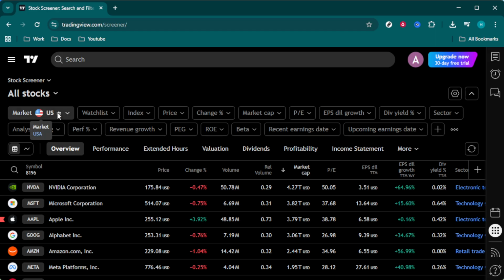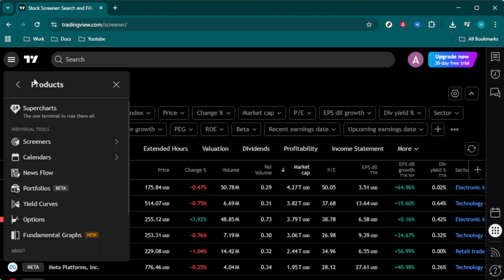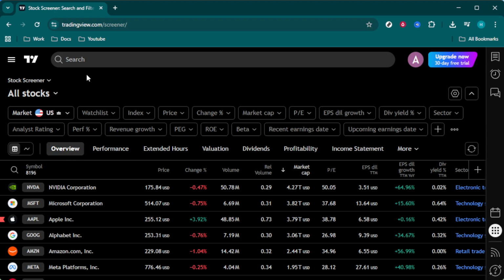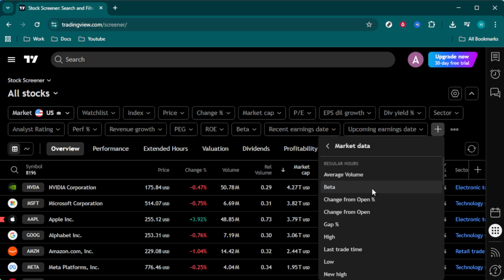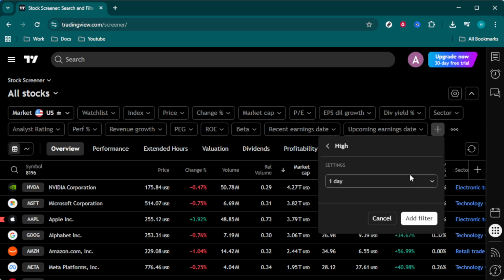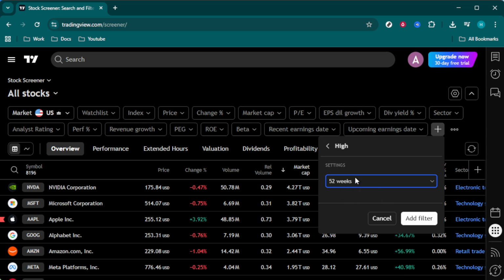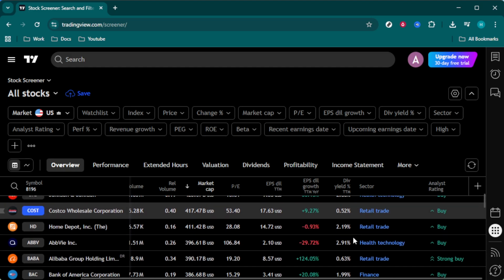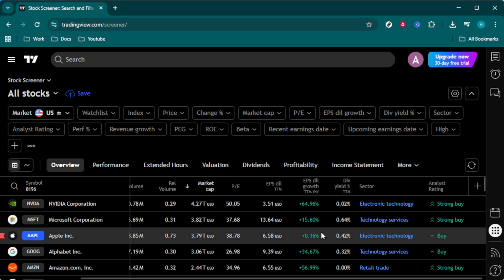How To Find 52 Week High Stocks In TradingView (2025 Guide)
Want to learn how to find 52-week high stocks in TradingView in 2025? 📈💻 This step-by-step guide will show you exactly how to identify stocks hitting their 52-week highs, helping you make smarter trading decisions. Perfect for beginners, investors, and active traders!

✅ In this video, you’ll learn:
What 52-week high stocks are and why they matter
Step-by-step process to find 52-week highs in TradingView
How to filter and sort stocks for your trading strategy
Tips for using 52-week highs to identify potential trades
Common mistakes to avoid when analyzing stocks

Using TradingView to find 52-week high stocks helps you spot trends, monitor market performance, and make informed investment decisions.